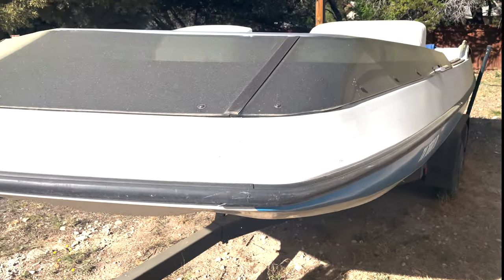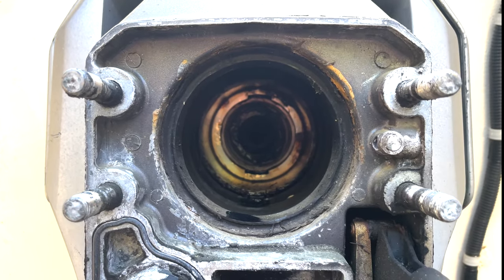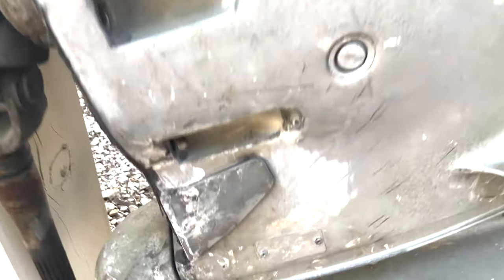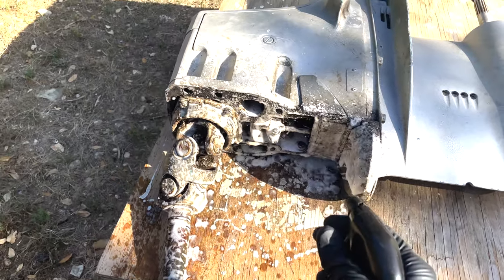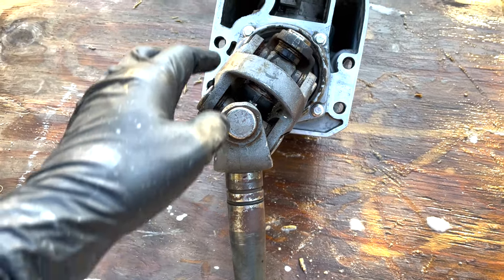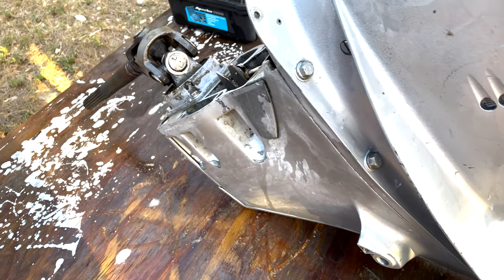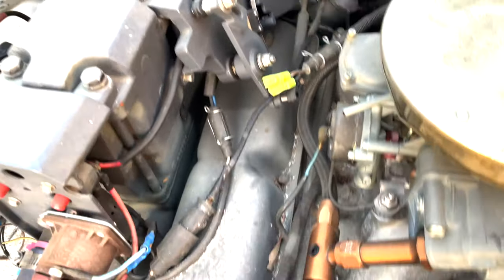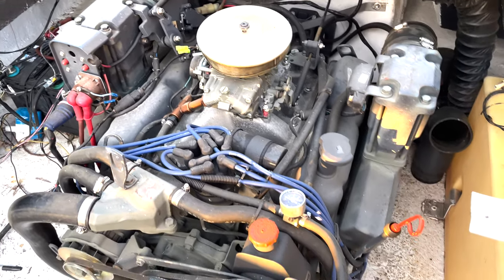OMC 5.8L 400HP High Performance Series! Anodes/Zincs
We are back at it! It's time to kick this project into gear. I hope you enjoy the content.